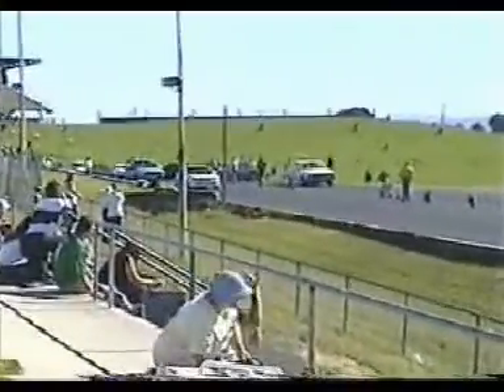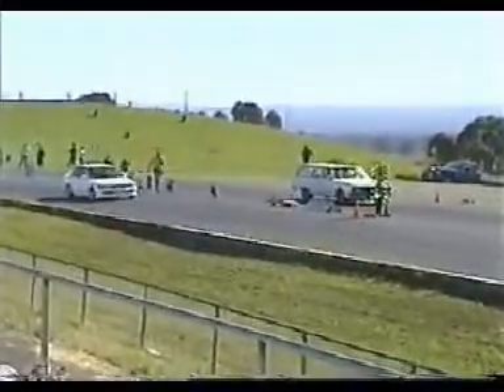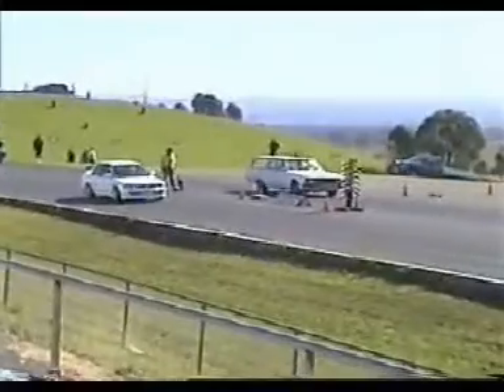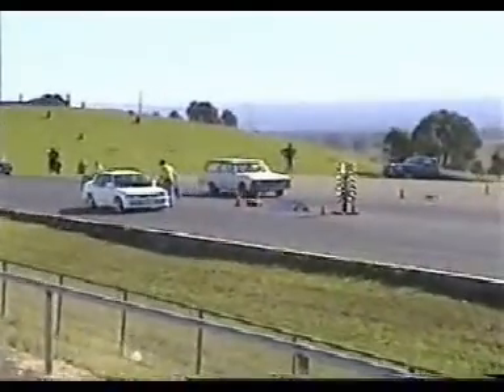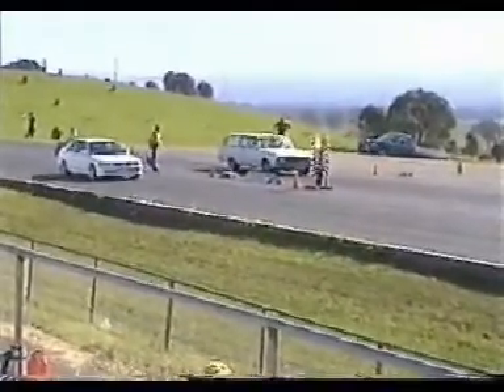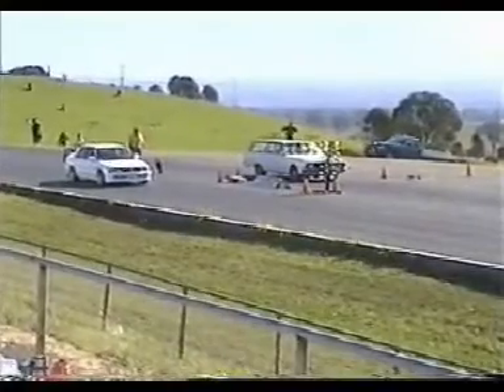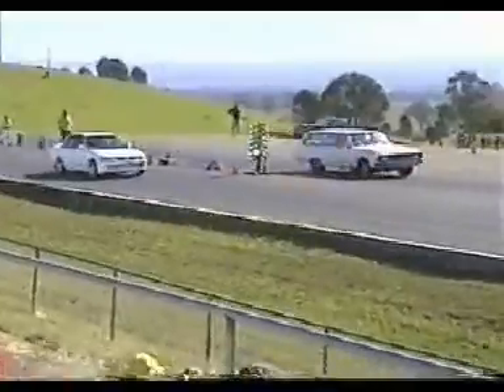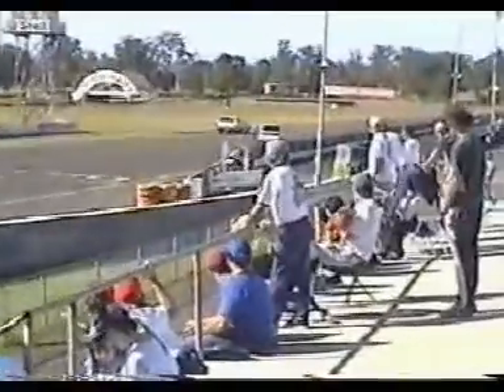Sleeper Wagon II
A heads up race between a modified EVO Lancer and the 440 wagon.
I was running a dial in of 8.7 prior to this run but I brought it back to 9.1 to run heads up with the lancer. I stood on the brakes at the other end so as to not breakout in the "dial your own" bracket.

Old footage shot with a hi8 camera around 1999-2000